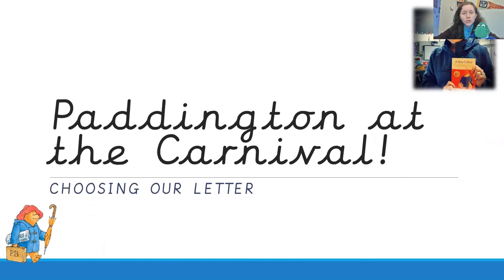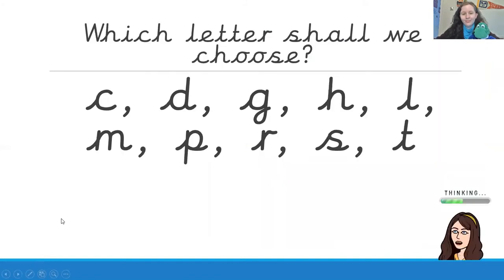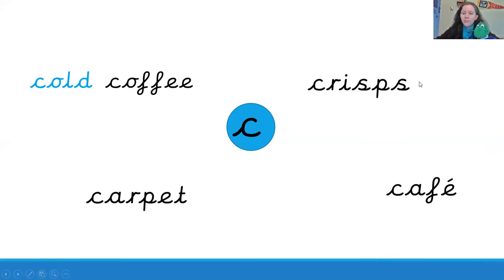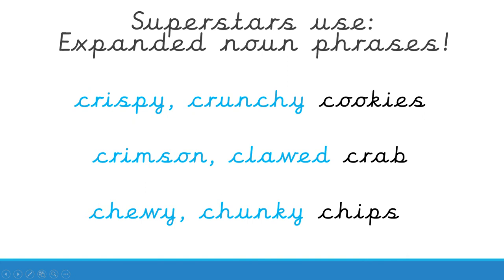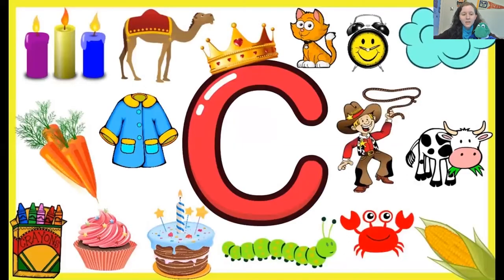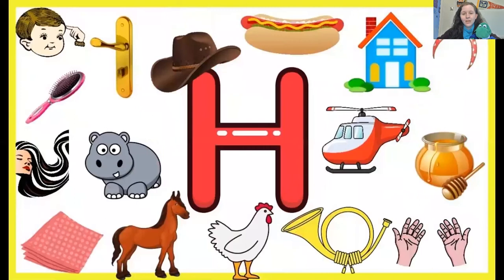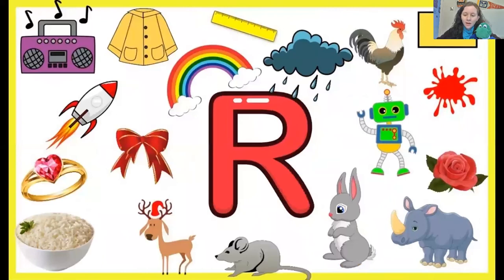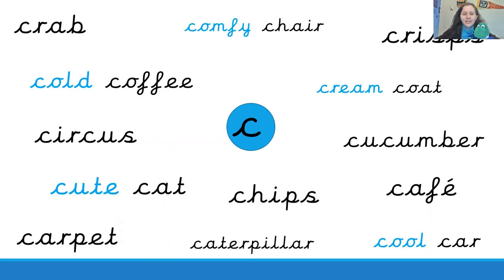English Lesson - Choosing a letter (PATC Lesson 4)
This is part of a series of English lessons based around the short story, Paddington at the Carnival. This series teaches letter names, alphabetical order, planning and writing a short story.